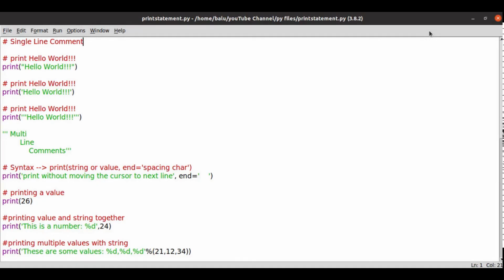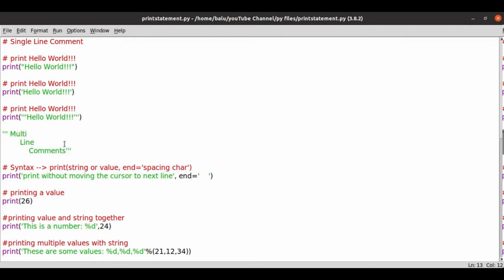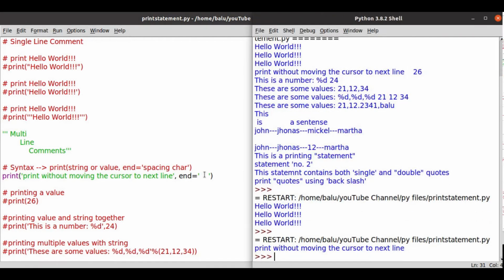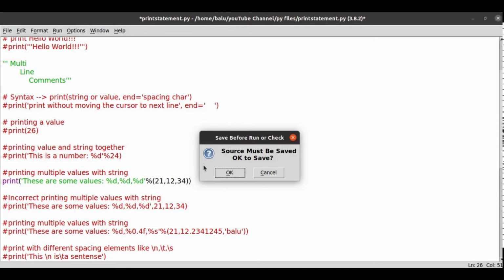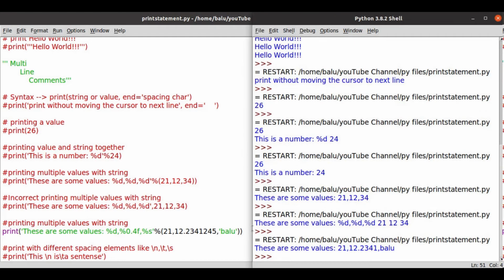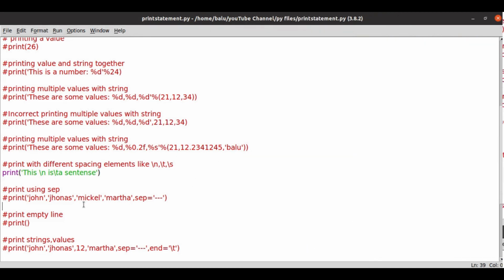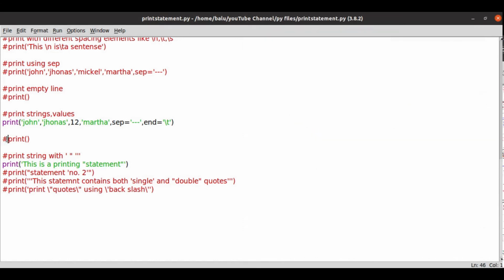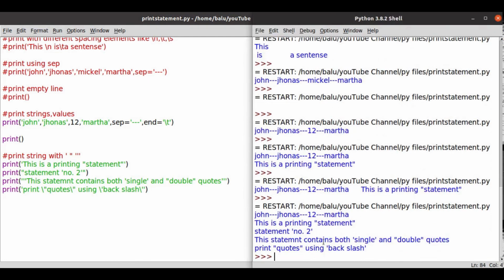Python Print Statement | Python Tutorial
In this video we're going to learn about print statement in python and how to use it.